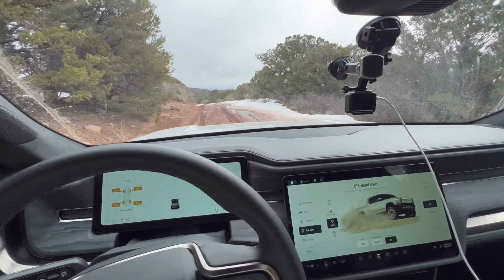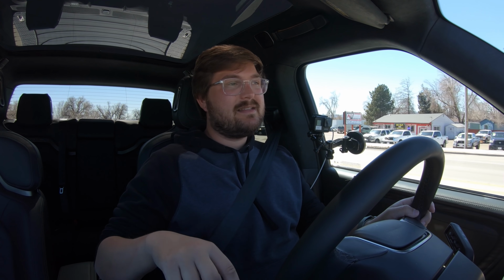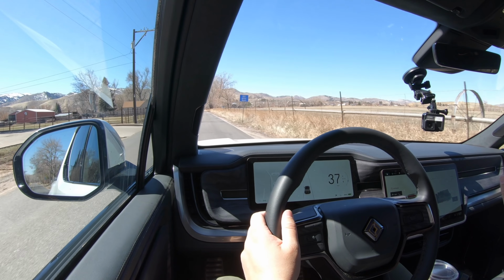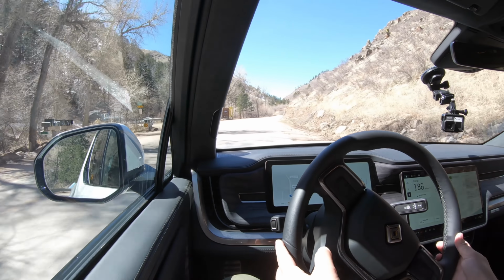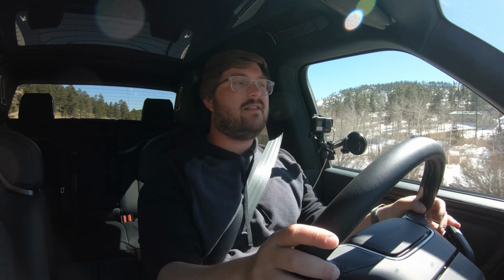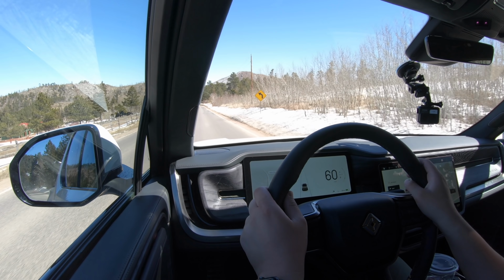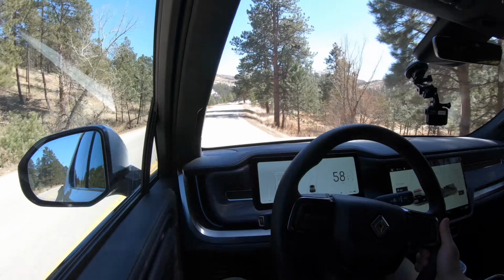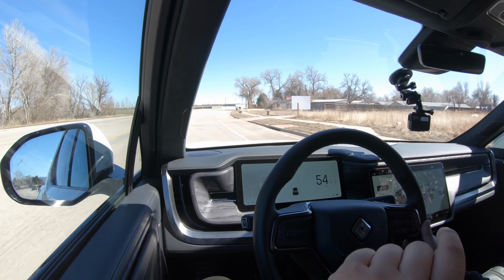Rivian R1T Quad-Motor Full In-Depth Driving Review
Kyle is in Northern Colorado with the Rivian R1T electric pickup. This video is for the driving enthusiasts to figure out how the Rivian R1T performs in the city, out on a blast in the canyons, and cruising down the highway

The more subscribers we have, the more awesome opportunities we will be able to bring to you! Thank you Magna for sponsering today's video!

0:00 - Hello & Welcome!
0:58 - City Driving
20:32 - Performance Driving
46:25 - Highway Driving
54:44 - Final Thoughts